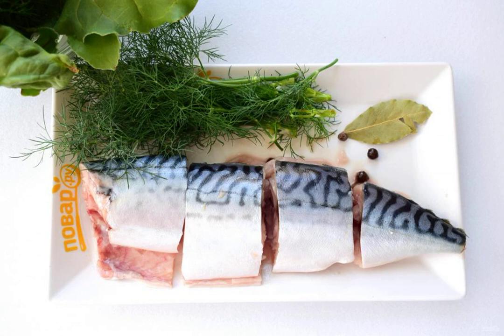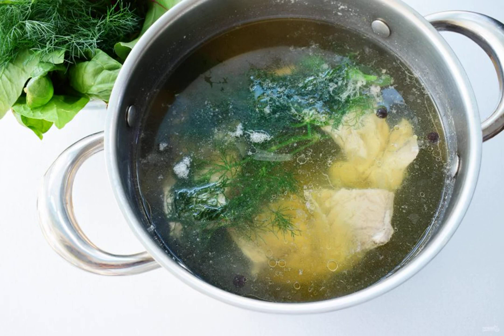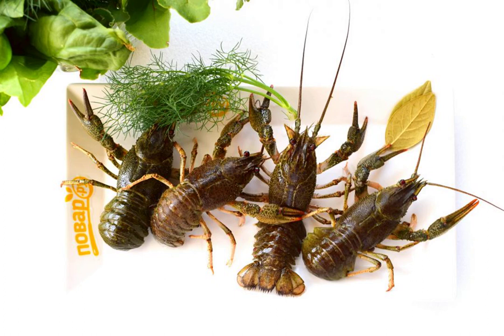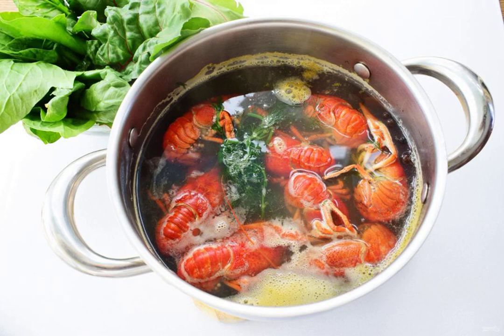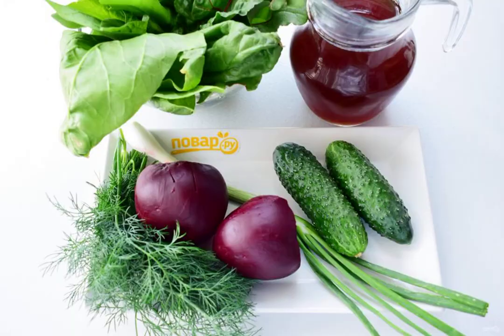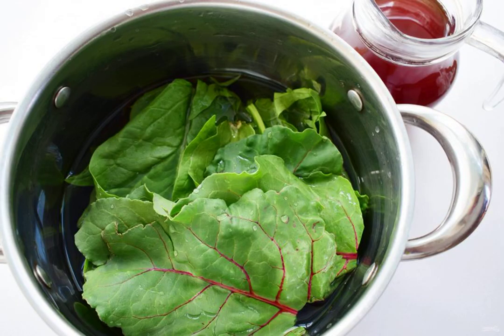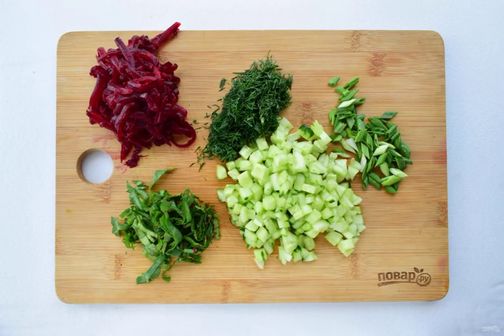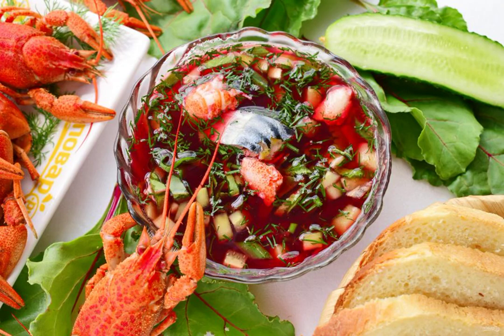Botvinya according to the old Russian recipe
Botvinya is an ancient dish of Russian cuisine with different tops (young leaves) on sour kvass. Each hostess cooked botvinya according to her own recipe. For the festive version, fish and crayfish meat were added.

Ingredients:
Mackerel — 400 Gram (fillet),
Beetroot — 2 Pieces (boiled),
Cancer — 8 Pieces,
Bay leaf — 2-3 Pieces,
Onion — 1 Piece,
Green onion — 2 Pieces,
Dill — 1 Beam,
Sweet peas — 6 Pieces,
Tops — 300 Gram (beetroot, spinach, sorrel),
Cucumber — 2 Pieces,
Kvass — 600 Milliliters (chilled),